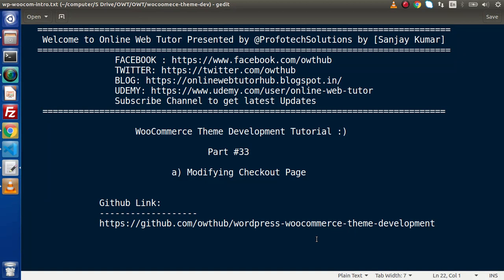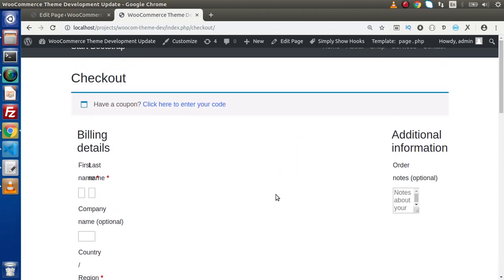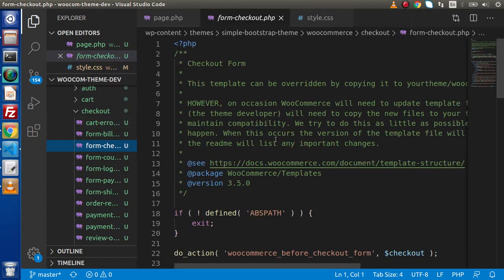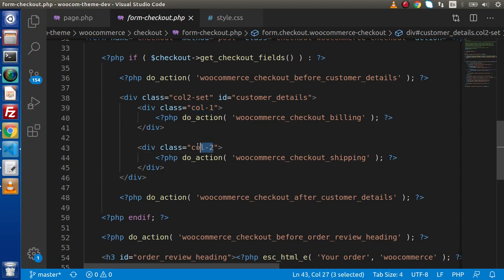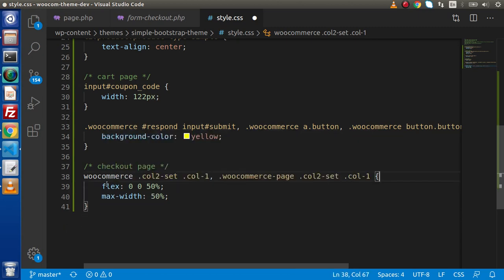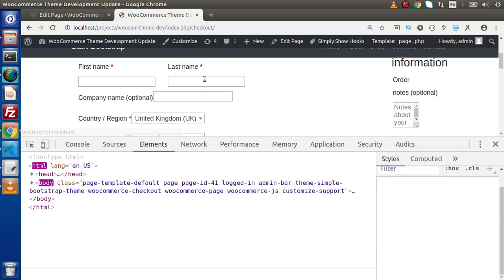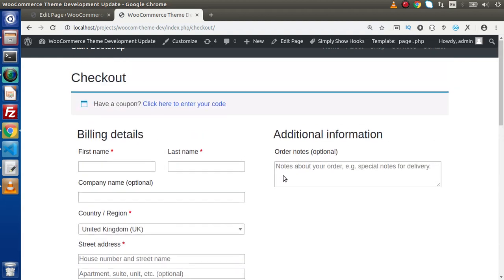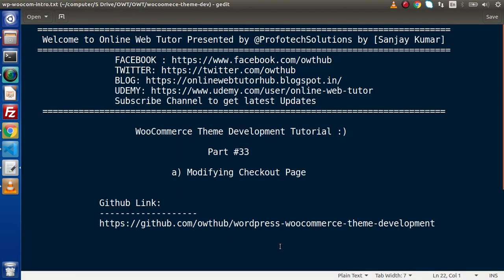Wordpress WooCommerce Theme Development Tutorials #33 Modifying WooCommerce Checkout Page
add_theme_support("wc-product-gallery-zoom");
    add_theme_support("wc-product-gallery-lightbox");
    add_theme_support("wc-product-gallery-slider");